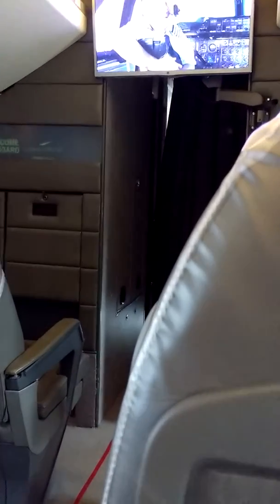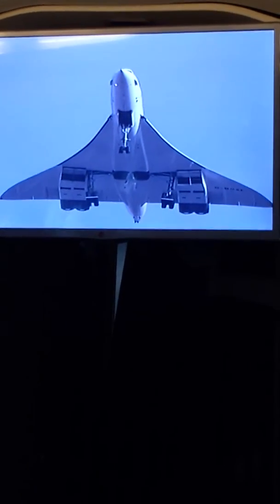Concorde flight part 2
Up close to an icon of supersonic travel.